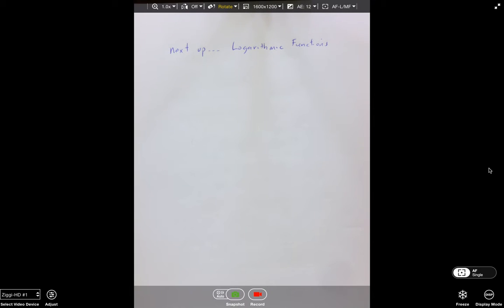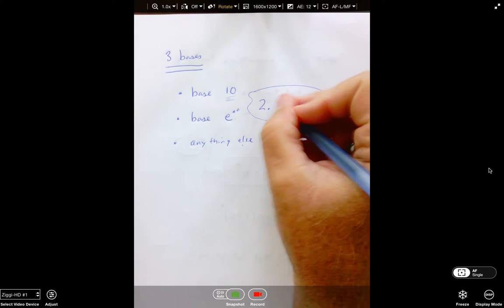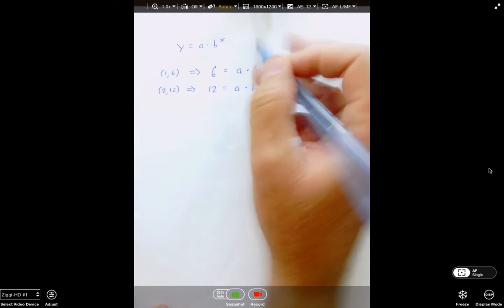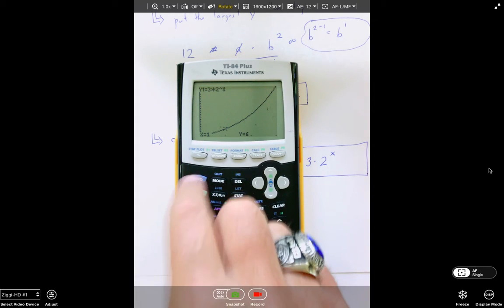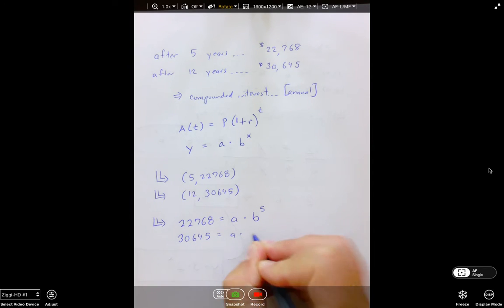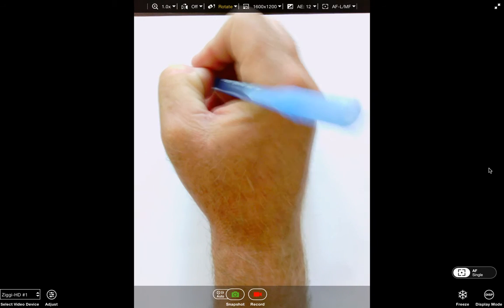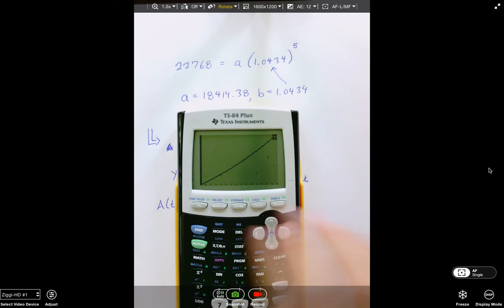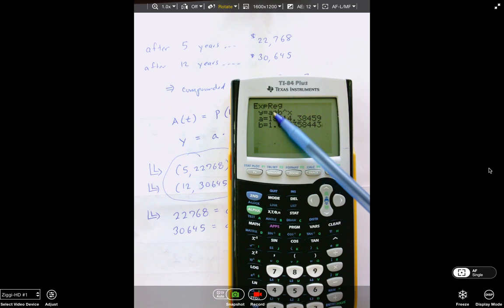more on exponential functions